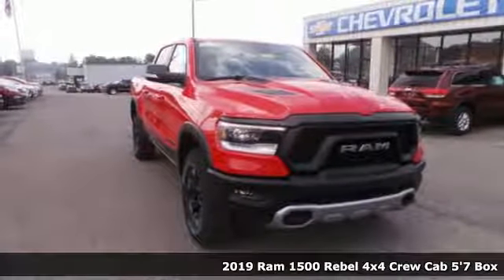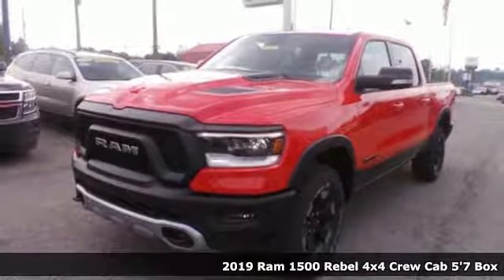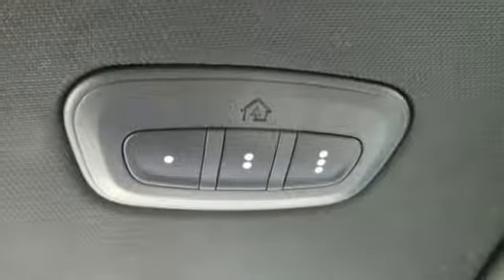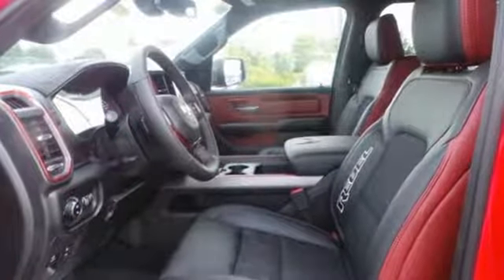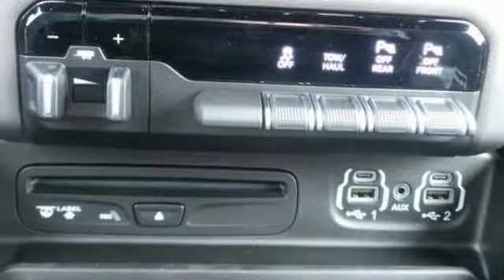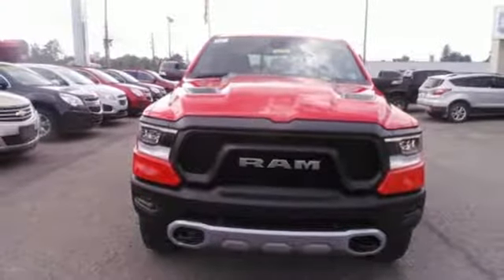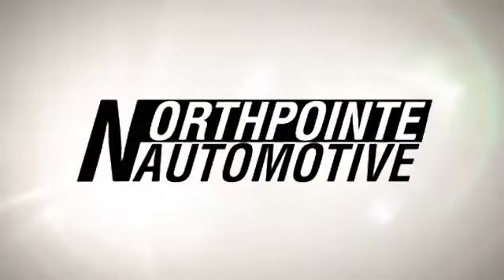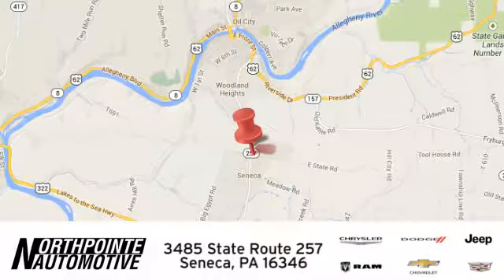New 2019 Ram 1500 Seneca PA Cranberry, PA #49012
Year: 2019
Make: Ram
Model: 1500
Trim: Rebel
Engine: 8 Cyl. 5.7 L
Transmission: Automatic
Color: Flame Red Clearcoat
Interior: Red/Black
Stock #: 49012
VIN: 1C6SRFLT4KN537376

Address:
3485 State Route 257